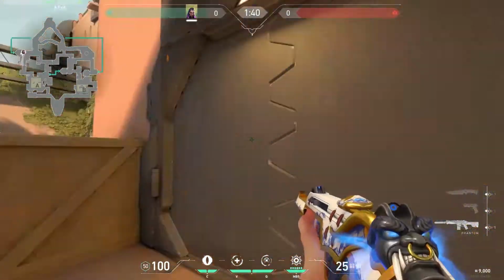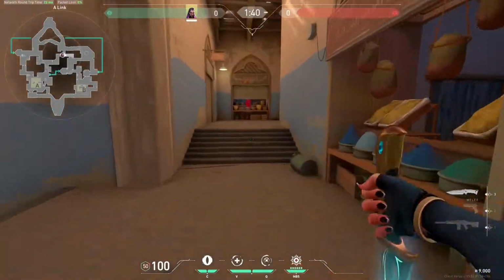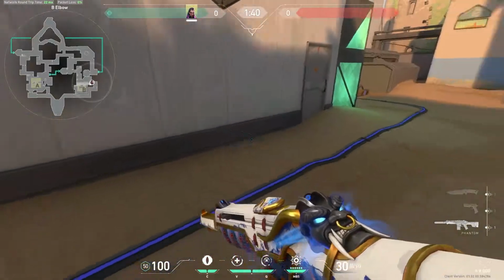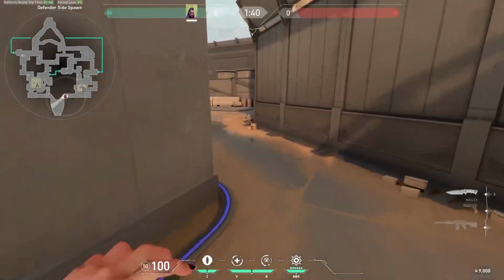BIND CALLOUTS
► I STREAM HERE - fb.gg/fearze
► LEAVE A SUB AND CLICK ON THE 🔔 IF YOU ENJOYED!